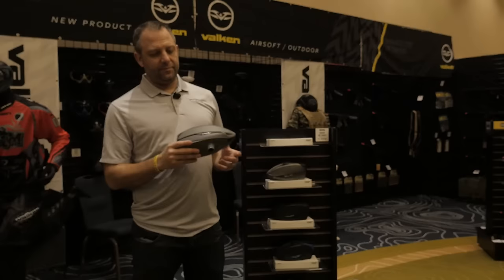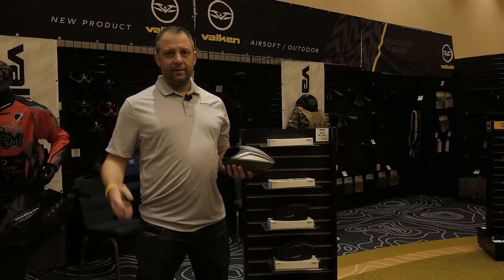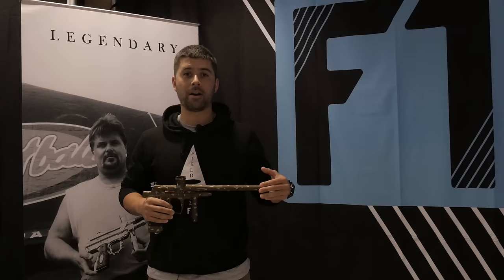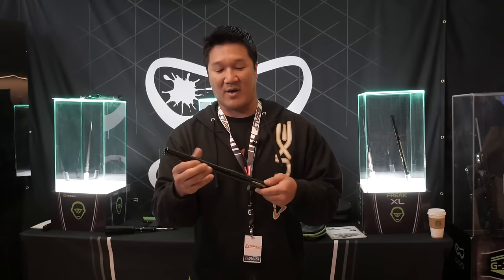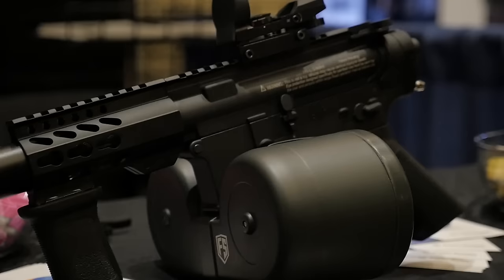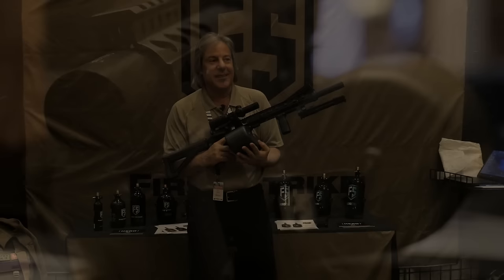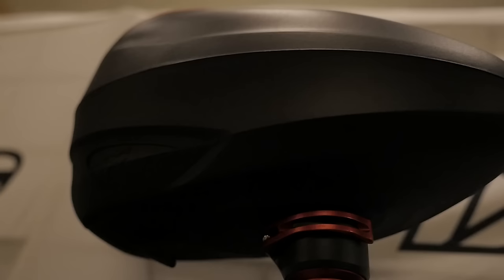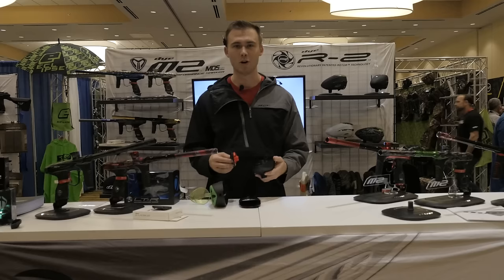2017 Paintball Extravaganza - FS Drum Mag, Dye LT-R, Valken VSL, Field One, GOG Freak XL Barrel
We were able to interview some of the paintball companies at the 2017 Paintball Extravaganza to get you more information on the Valken VSL Loader, Field One Markers, GOG Freak XL Barrel, First Strike Drum Mag, and Dye LT-R Loader.